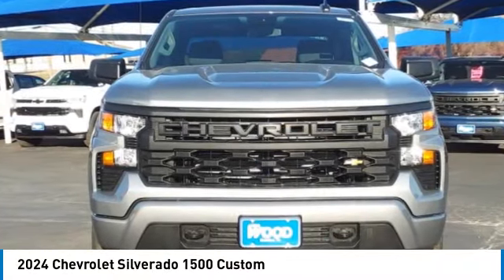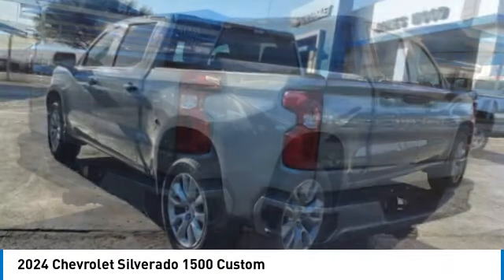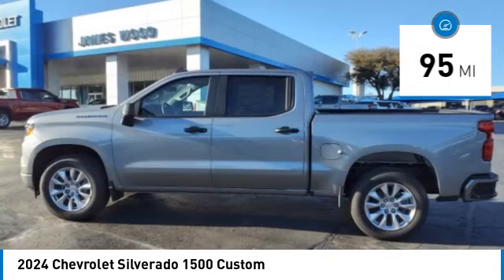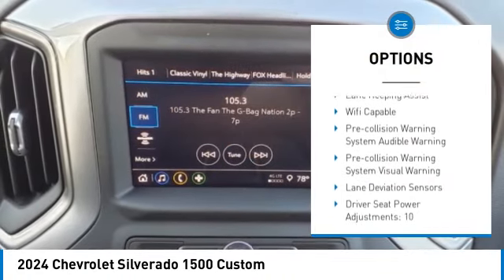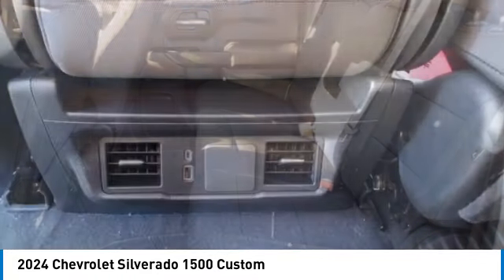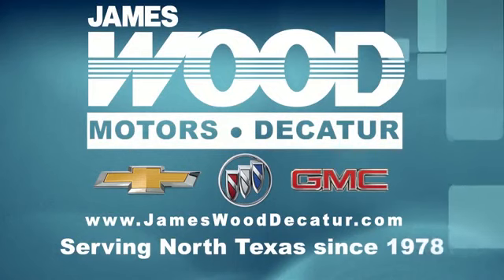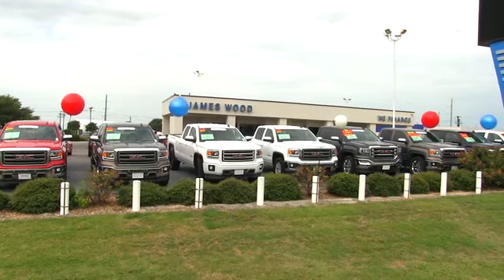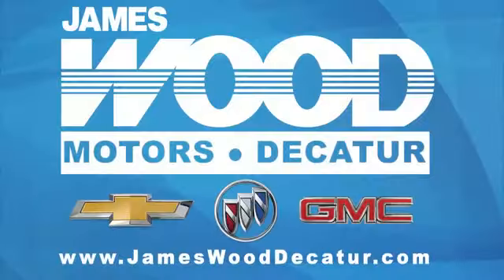2024 Chevrolet Silverado 1500 Decatur TX 141730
2024 Chevrolet Silverado 1500 Custom

2111 US HWY 287 South

Pick up this  2024 Chevrolet Silverado 1500, available today at James Wood Motors. This could be the one you've been searching for.